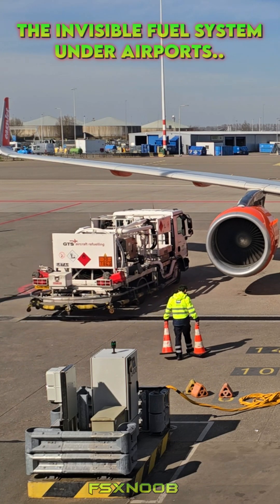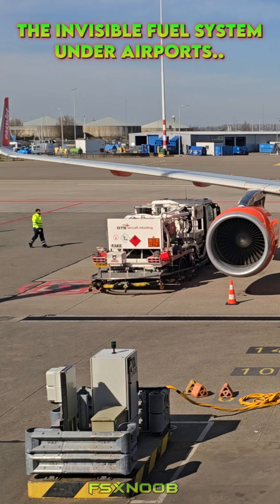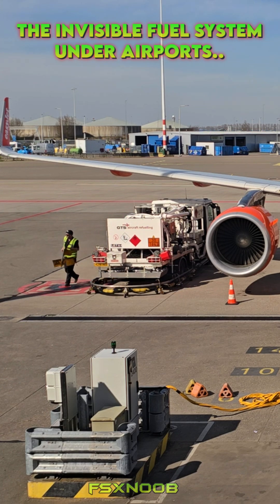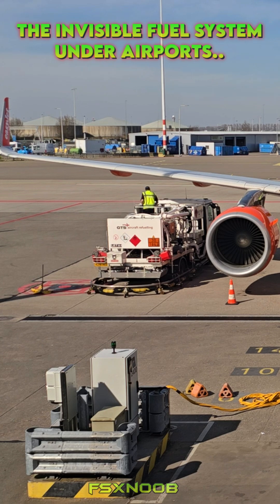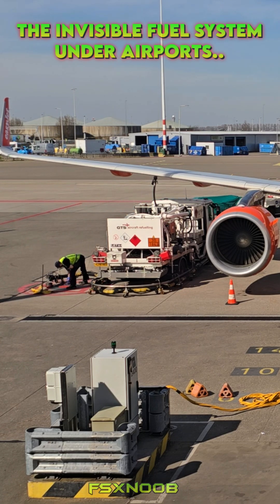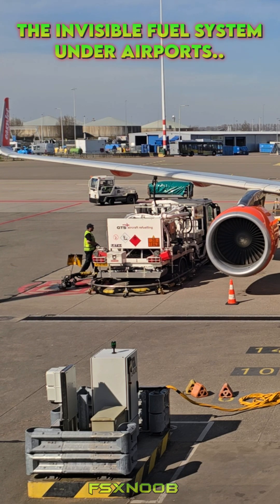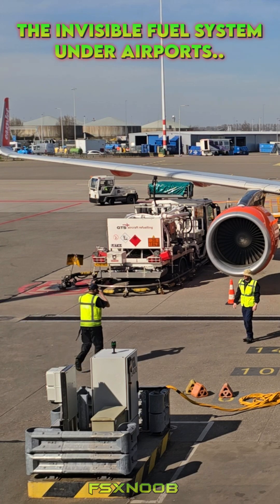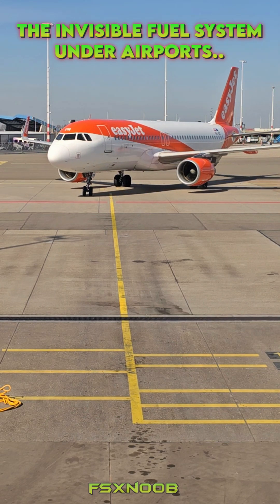The Underground Fuel System At Airports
Airplanes don’t refuel like cars; they rely on a hidden underground fuel hydrant network. Beneath airports lies a vast system of pipes connecting massive storage tanks (holding up to 10 million gallons) to discreet hydrant pits at each gate. Jet fuel arrives via pipelines, trucks, or ships, is filtered for purity, and pumped at high pressure through this system. When a plane needs refueling, workers connect a hose to the hydrant or a specialized fuel truck, allowing fuel to flow at up to 1,000 gallons per minute. A Boeing 747 can be fully fueled in under an hour. This system improves efficiency, safety, and cost-effectiveness, keeping flights on schedule. Next time you fly, remember the invisible infrastructure beneath your feet!